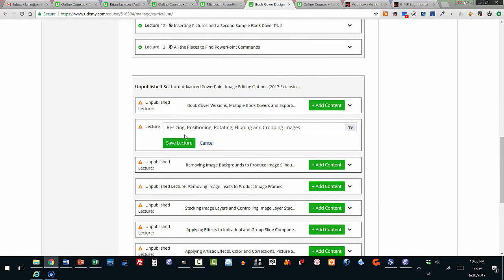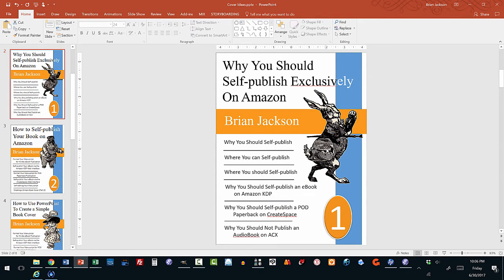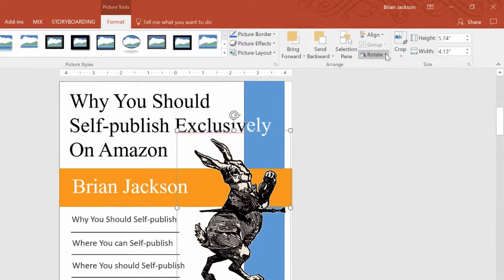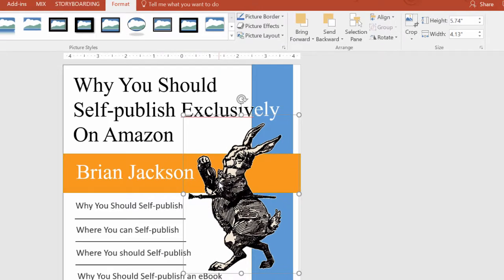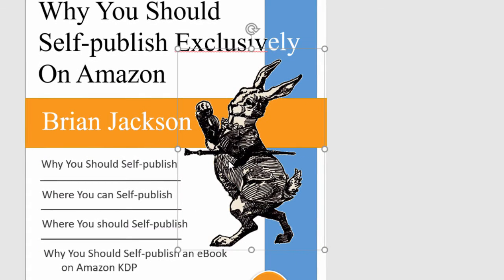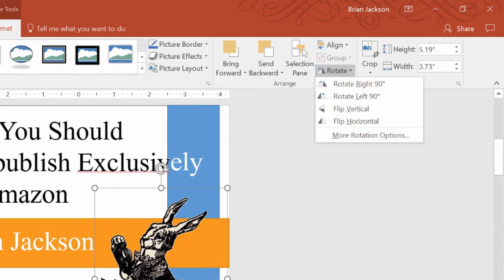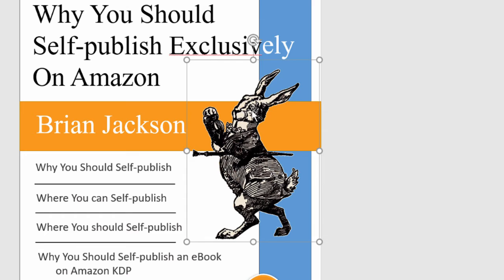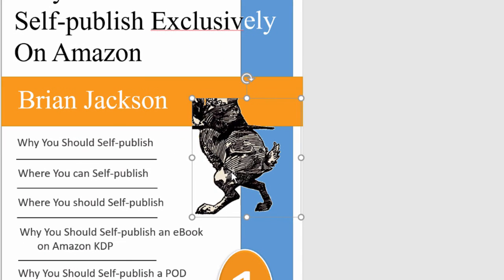Resizing, Positioning, Rotating, Flipping and Cropping Images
All kinds of image manipulation while creating a Powerpoint book cover.